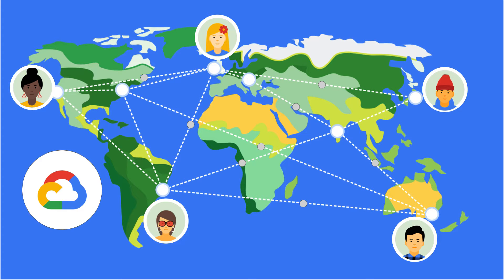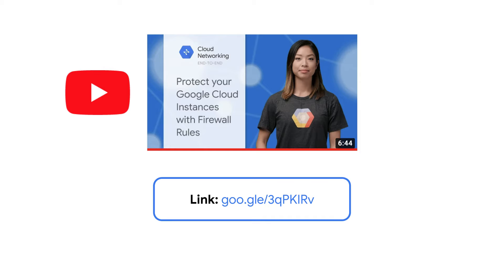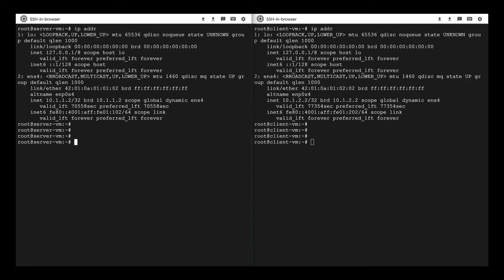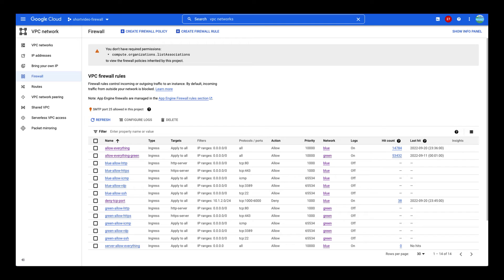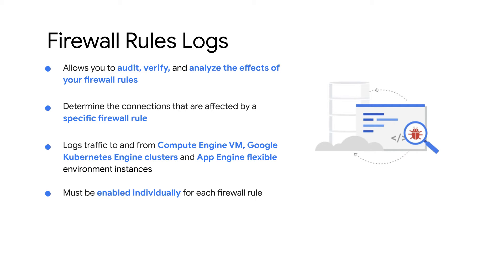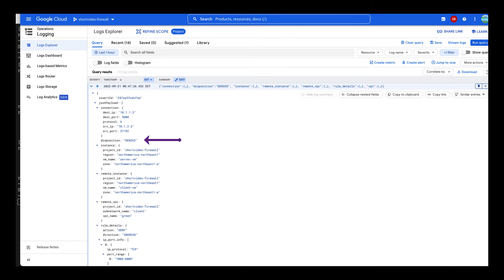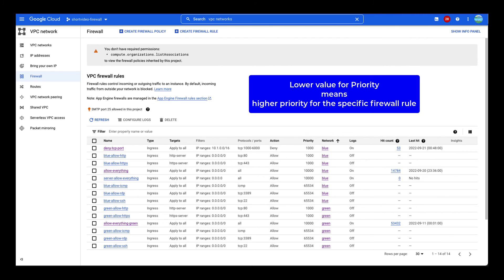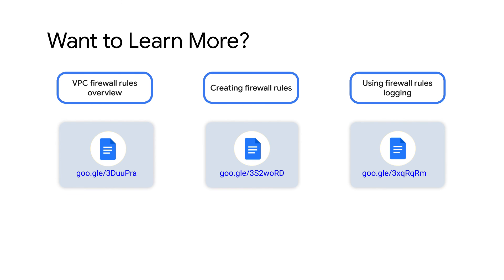Troubleshoot Cloud Firewall Rules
Is your application not working as expected despite having configured proper firewall rules? Would you like to know how to use Firewall rules log to troubleshoot issues with the Firewall rules?

In this video, we introduce you to Firewall rules logs and how you can use it to troubleshoot and resolve the issues caused due to misconfigured Firewall rules. You will also learn the importance of configuring the right priority for the different firewall rules as per your needs.

Chapters:
0:00 - Intro
1:11 - Topology used for troubleshooting firewall issue
1:32 - Problem: Packets not received on server
2:45 - Understand Firewall Rules Logs and its importance
3:24 - How to analyze Firewall Rules Logs
4:10 - Understand the implications of incorrectly configured Priority for firewall rules